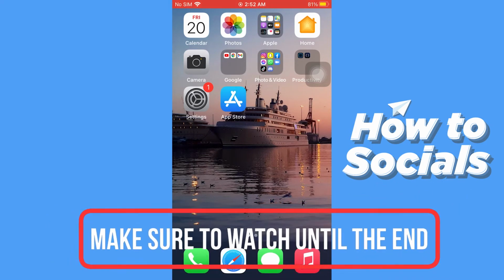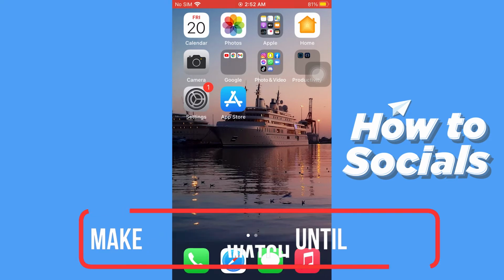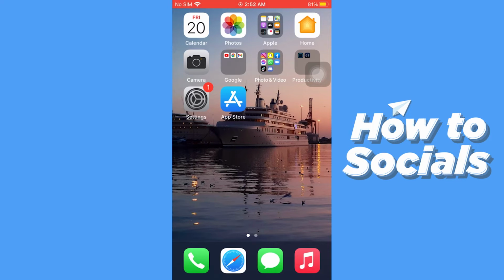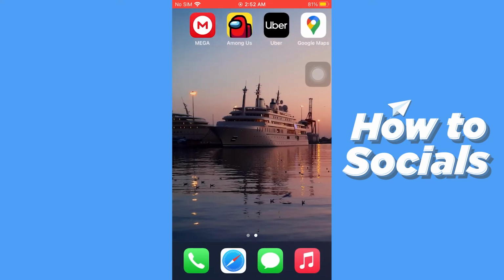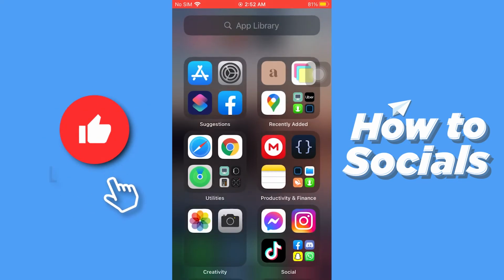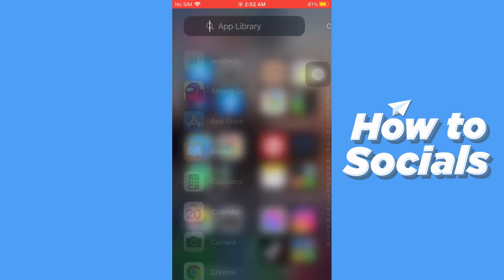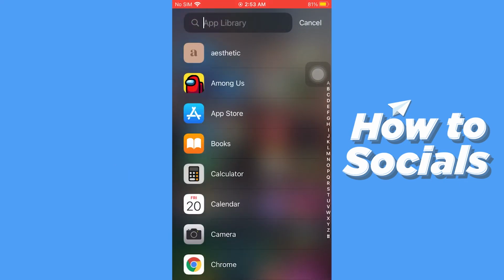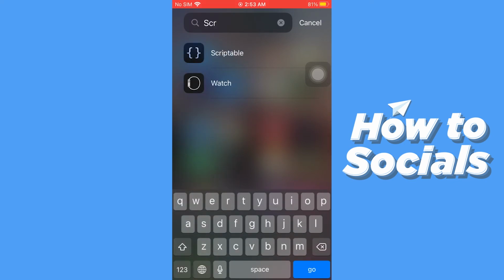I bet You Didn’t Know About IOS 14 (Top Features)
In this video I show you how use and know every feature on any IOS 14 device. Enjoy!